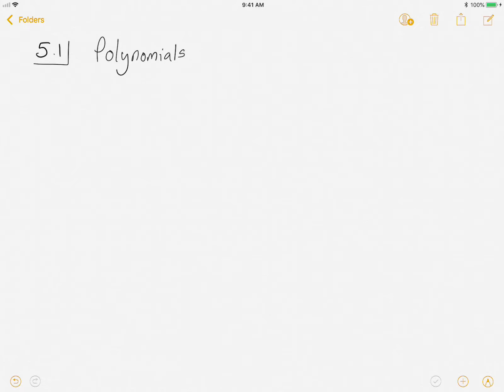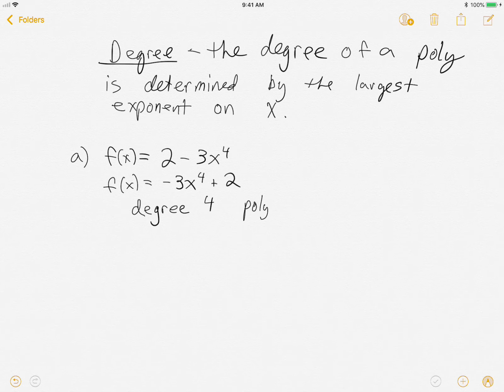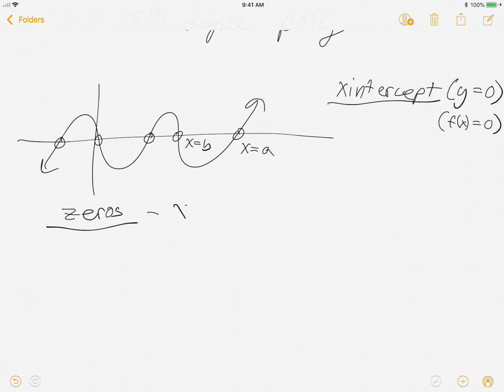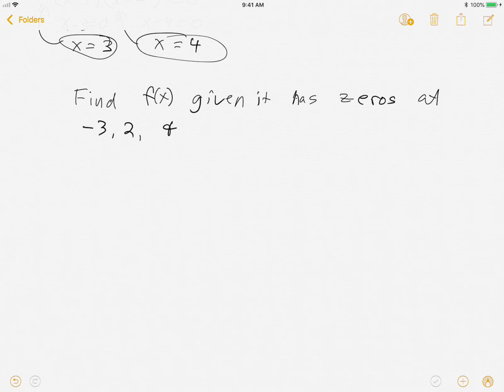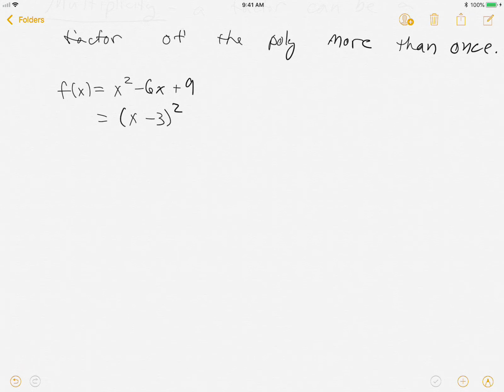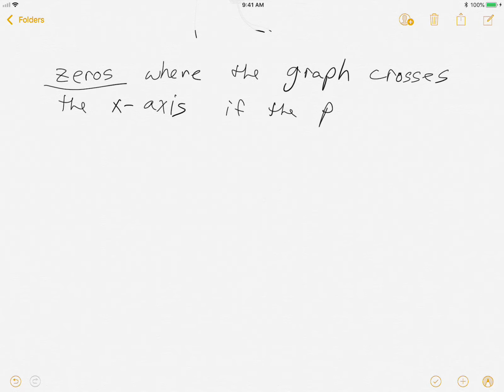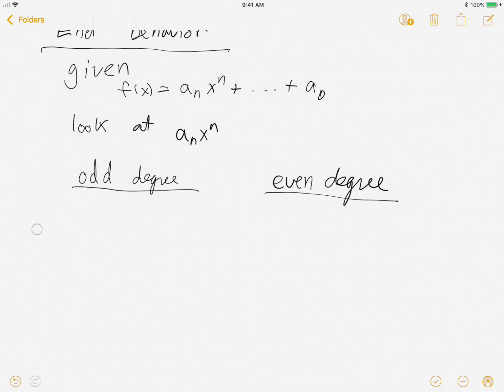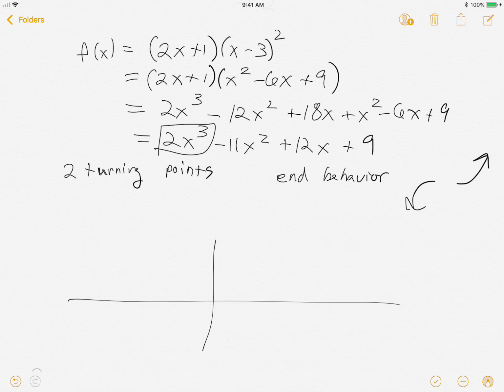5 1 Polynomials